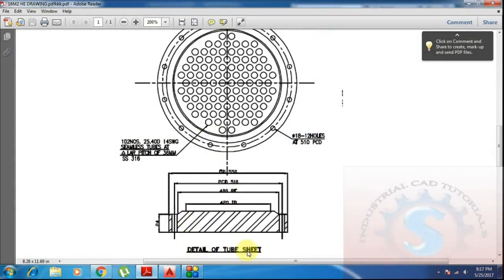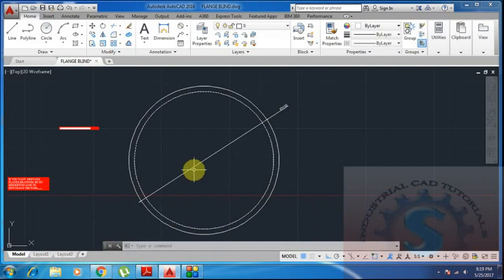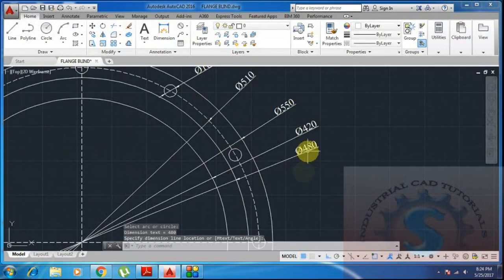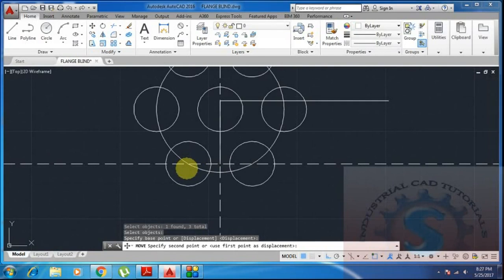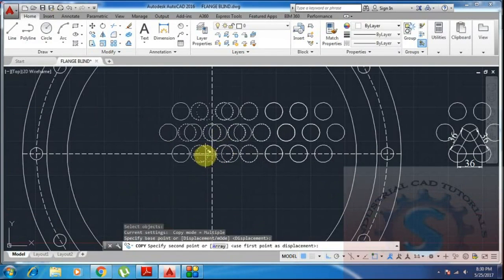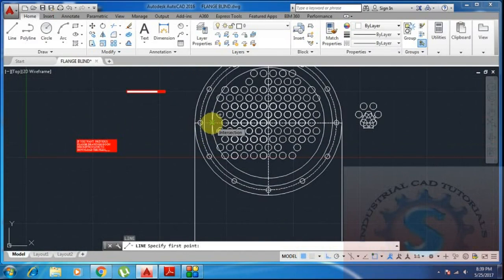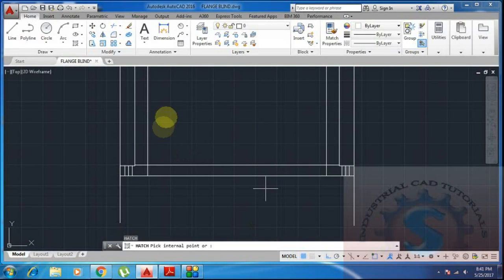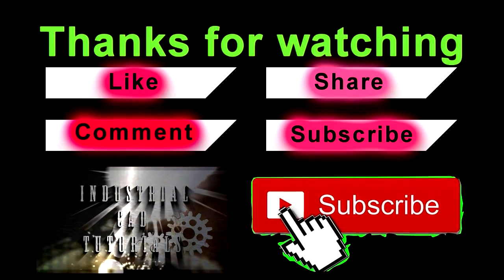HOW TO DRAW (OR) MARK PITCH CIRCLES IN TUBE SHEET FLANGE 2D OF HEAT EXCHANGER TUTORIAL #35